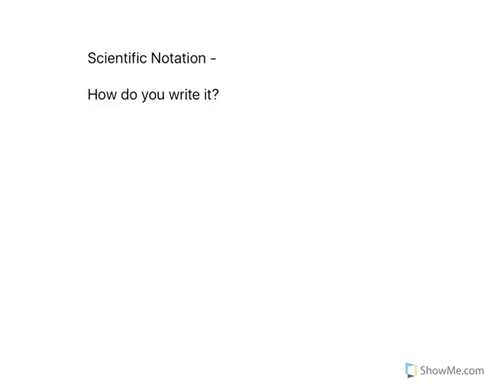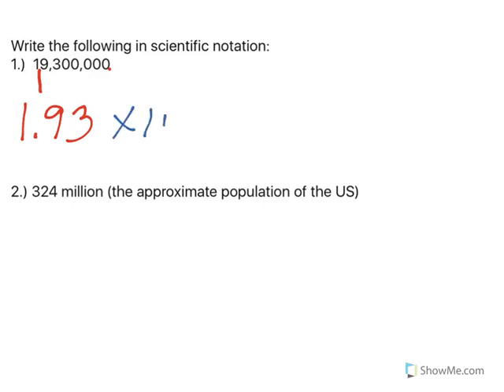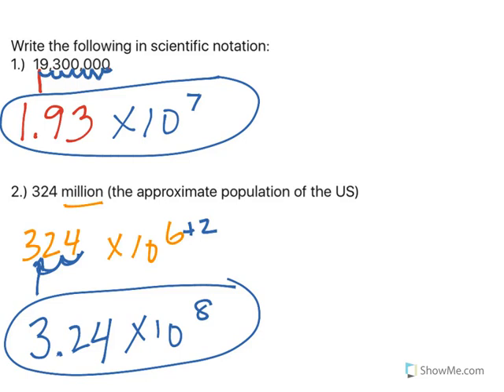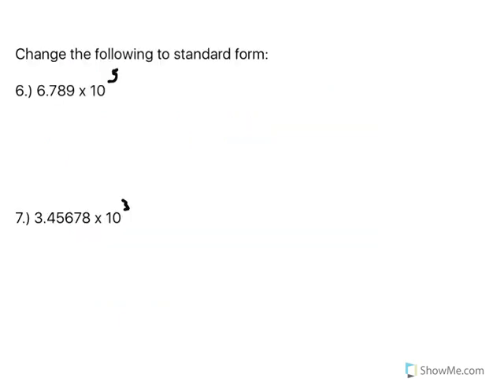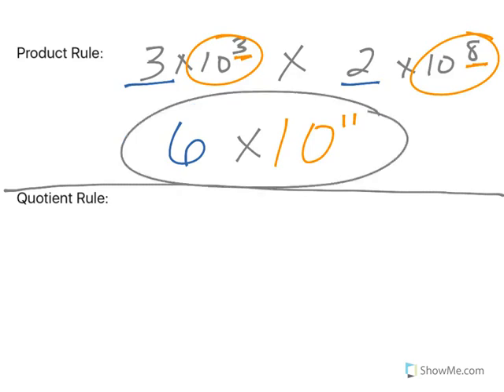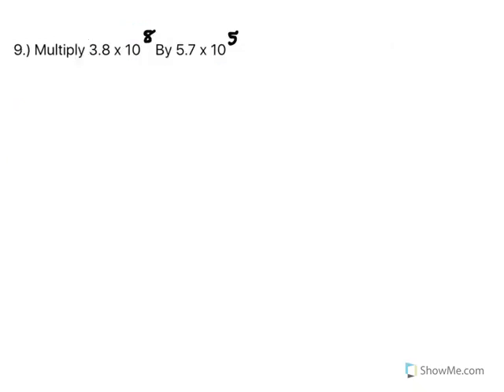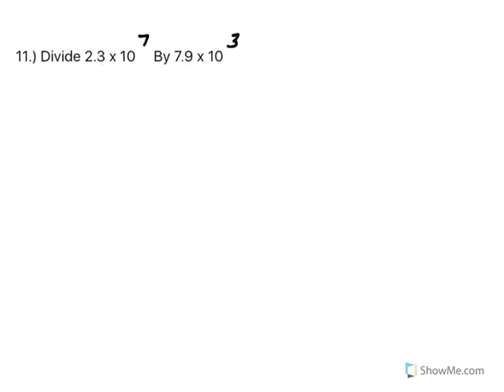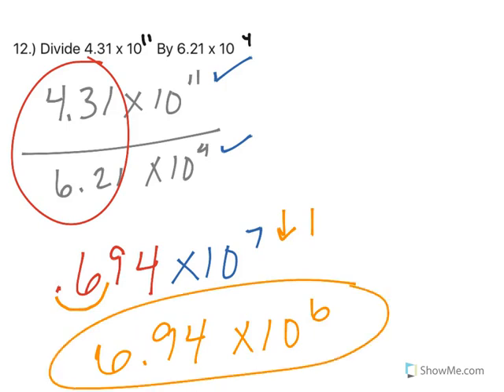Using Scientific Notation (3)